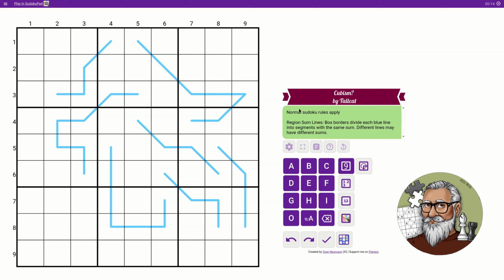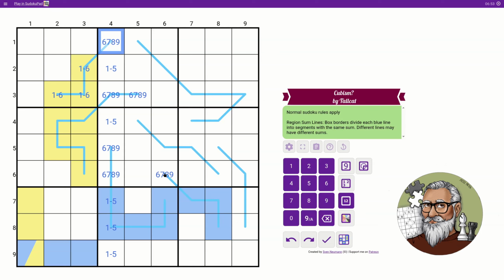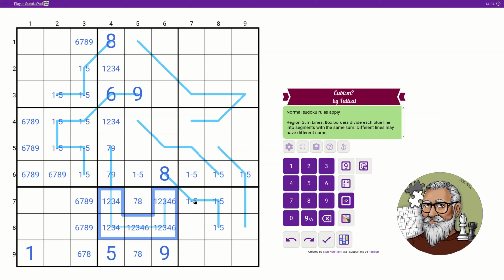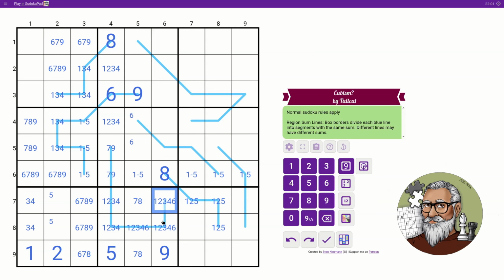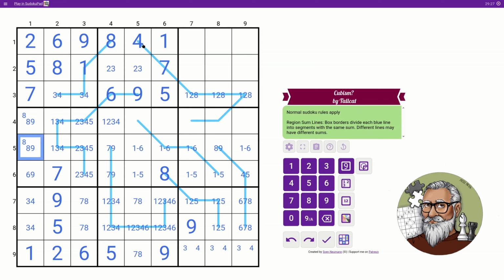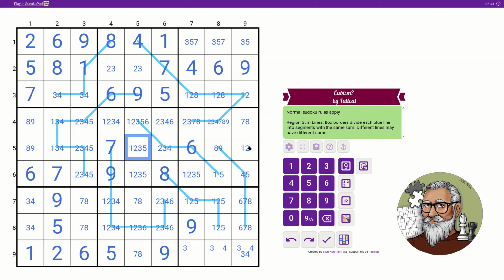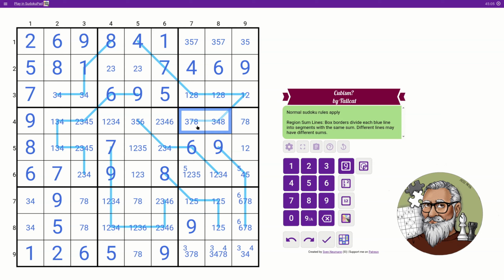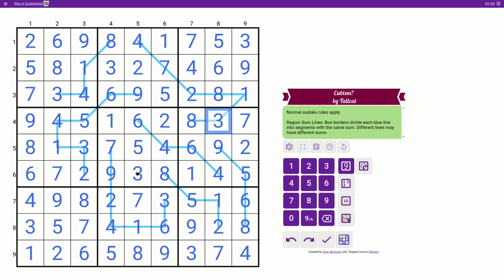Puzzle Patzer is no Picasso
Let's see how I fare against 'Cubism?" by tallcat. A Sudoku puzzle with Region Sum Lines.